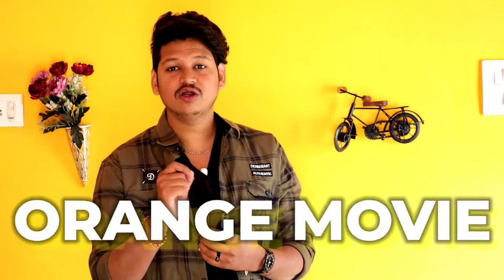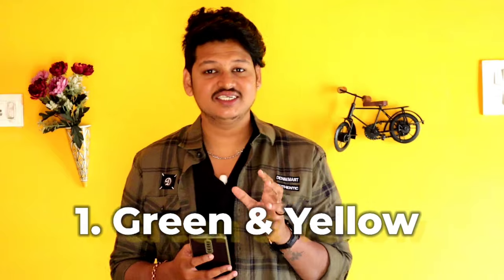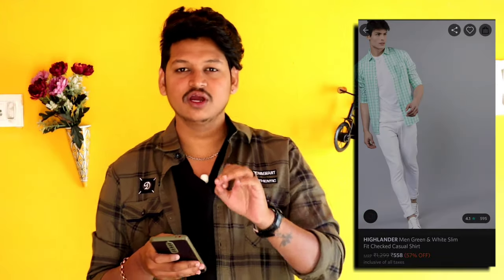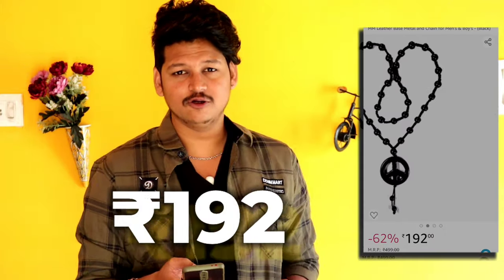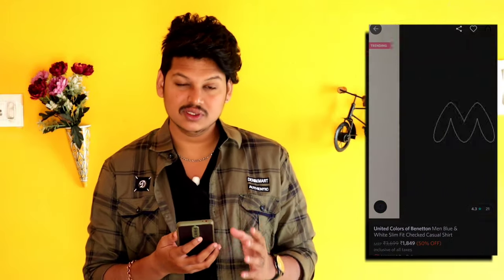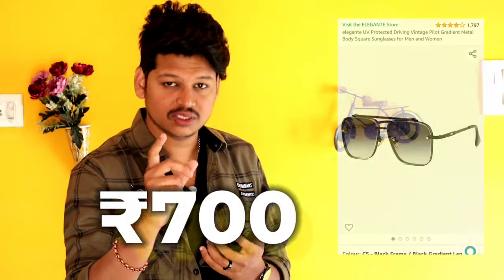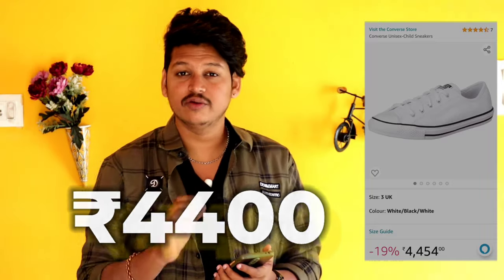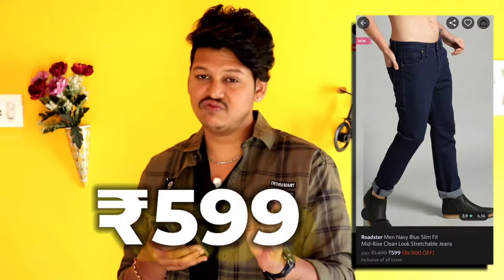Orange Movie Ram charan outfit DECODE ✨✌️ With Links in budget aye jude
Outfit Link's 👇
outfit  4
5. Bracelet
6. Shades ,

6. Bracelet
7. Shades ,
8. beads necklace

5. Bracelet
6. Shades ,

2. Brown cargos :

Affliate links Buy anthing from below links So that I can get penny commisions

My gear links :
Best tripod ( DigiTech )
Green screen with stand